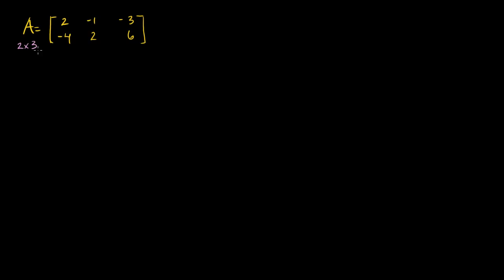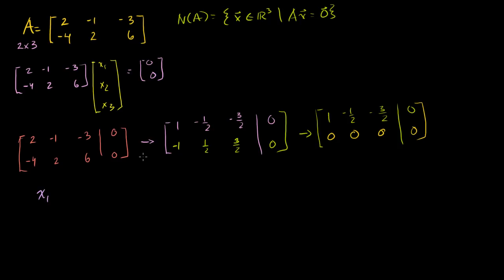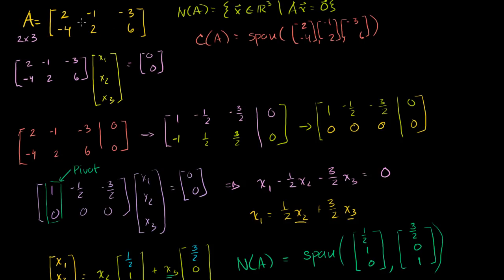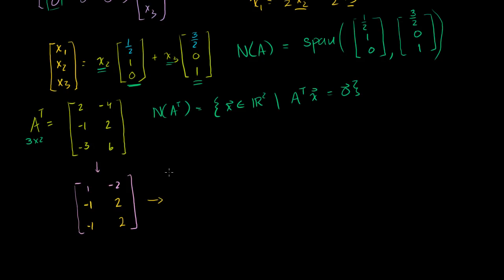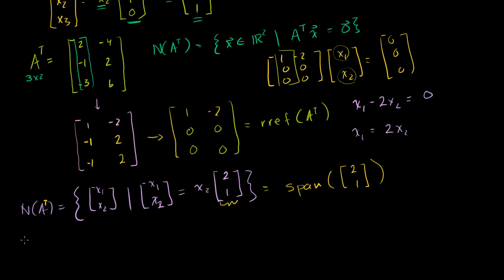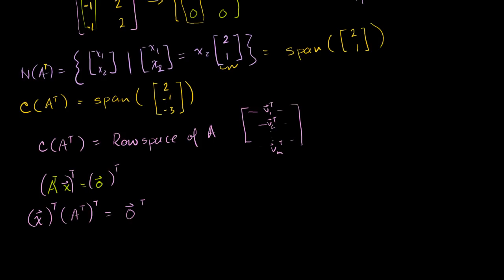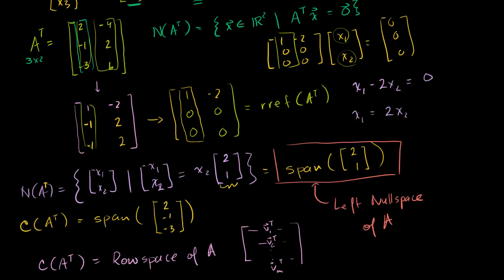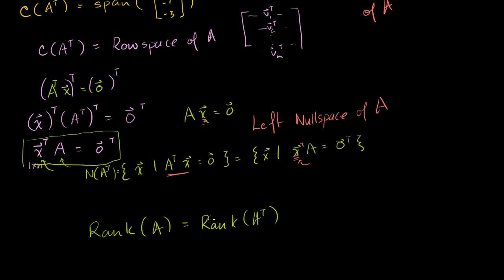Rowspace and left nullspace | Matrix transformations | Linear Algebra | Khan Academy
Courses on Khan Academy are always 100% free. Start practicing—and saving your progress—now

Rowspace and Left Nullspace